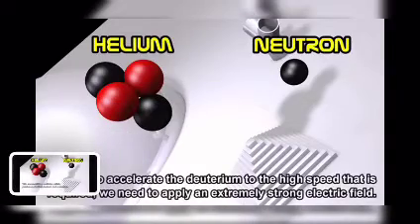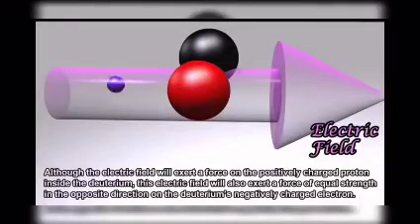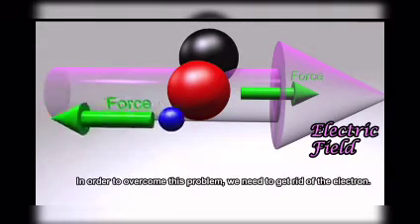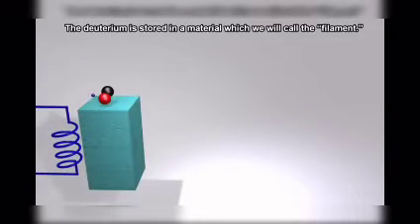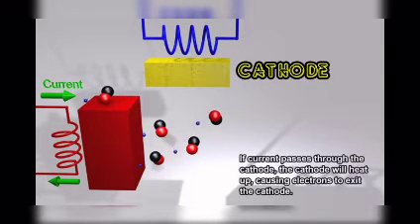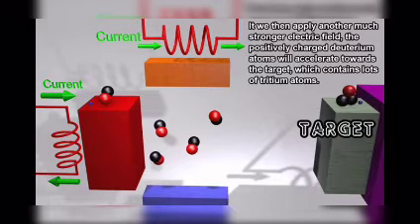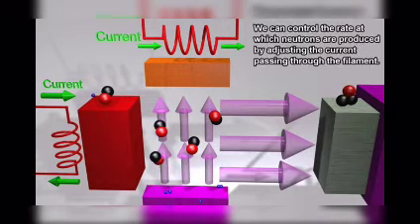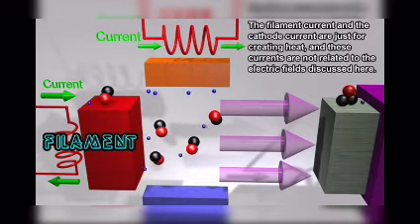How does a neutron ejector work? جميل